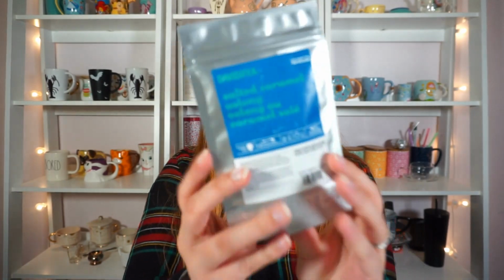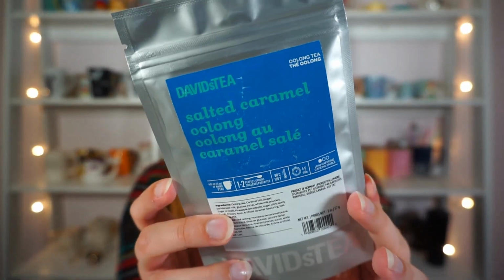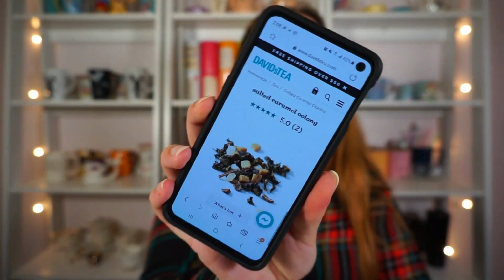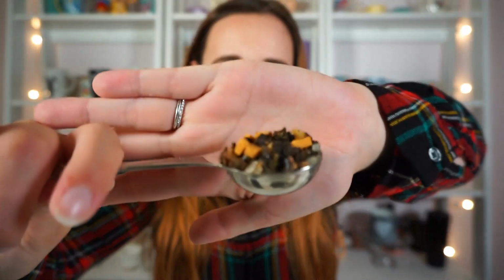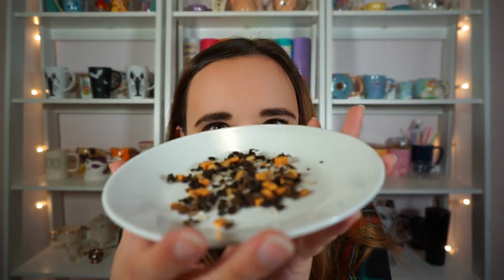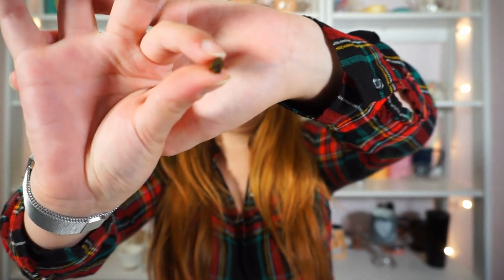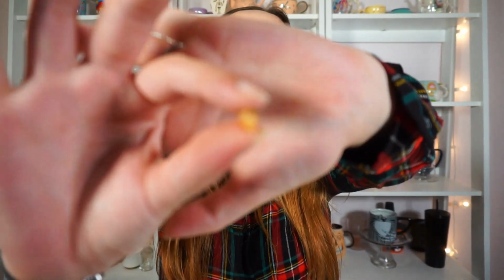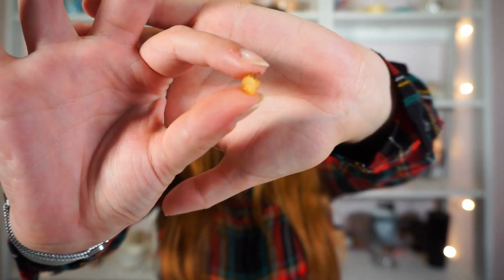DAVIDSTEA's Salted Caramel Oolong | Tea Review & First Impression | Dana DeStefano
The infuser I mention in this video

Write to me:
Dana DeStefano